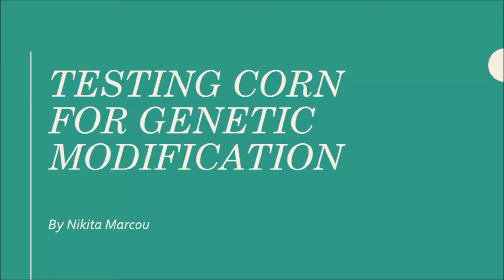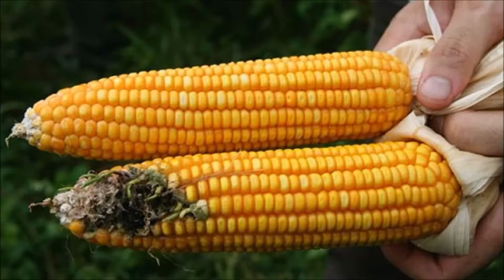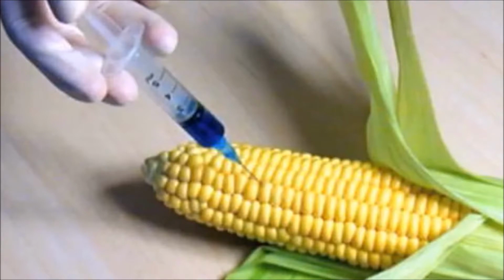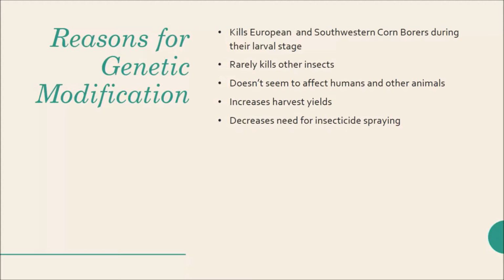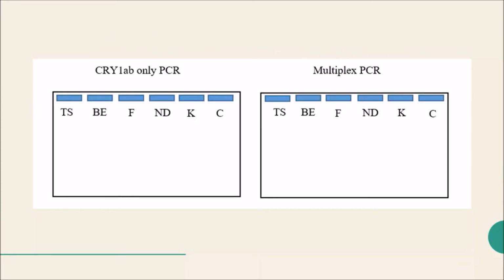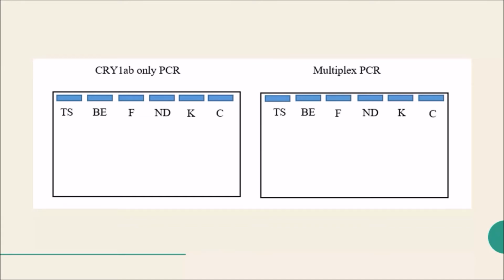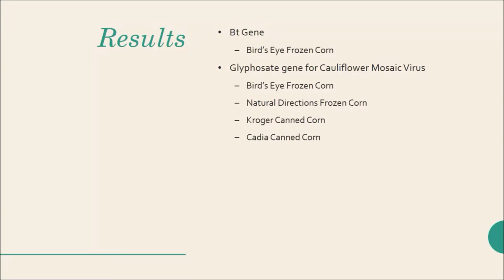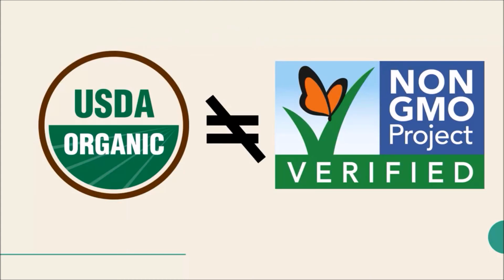Testing Corn for Genetic Modification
A lab research project for the 2017 Student Bio Expo by Nikita Marcou. Samples of corn were tested for the presence of the Bt gene, a common form of genetic modification. The Bt gene, derived from a form of bacteria, produces a protein that kills corn crop pests.